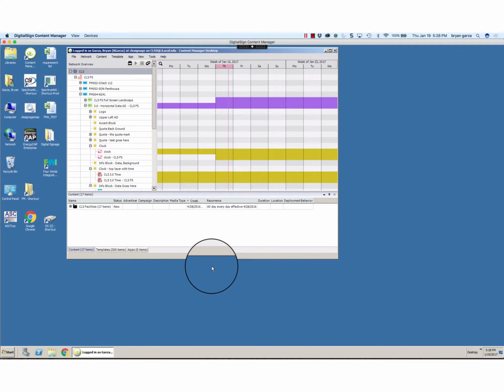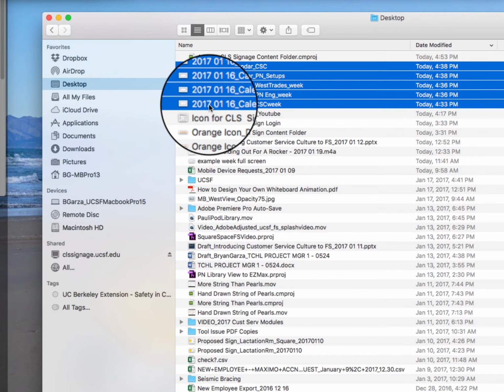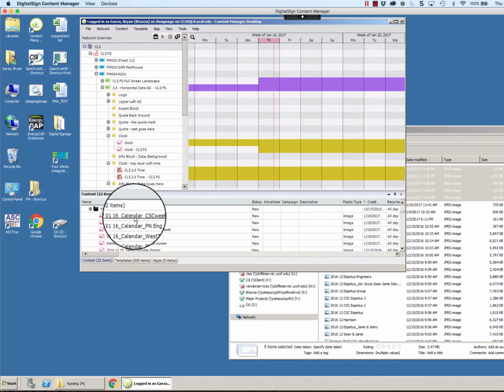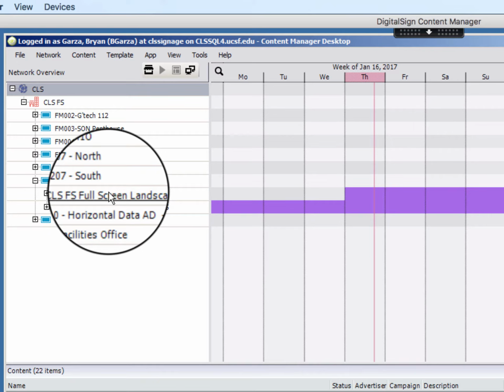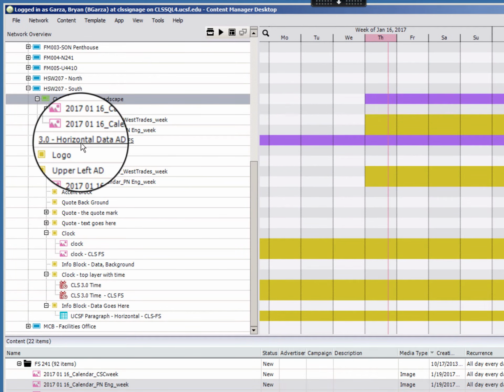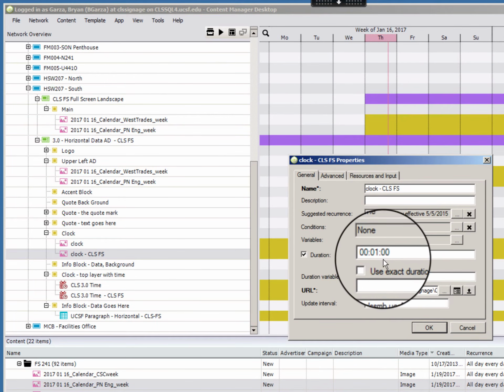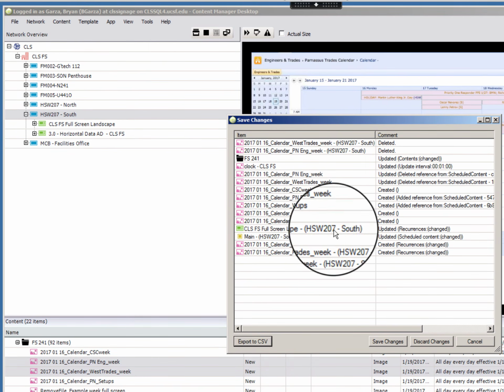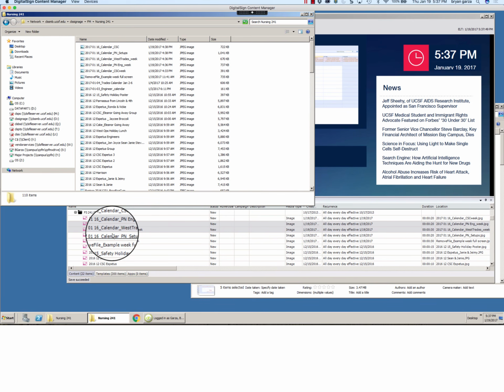Four Winds - How to deploy content (UCSF CLS Employees)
Four Winds video tutorial illustrating how UCSF CLS employees with access to Four Winds can deploy to various templates